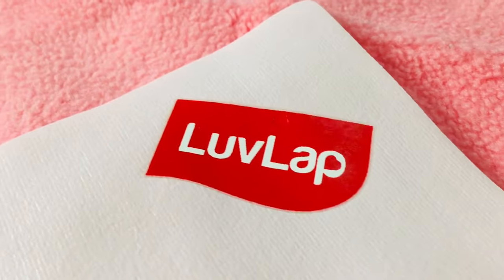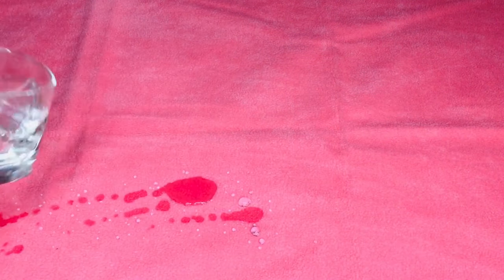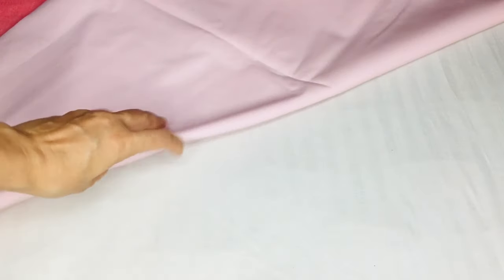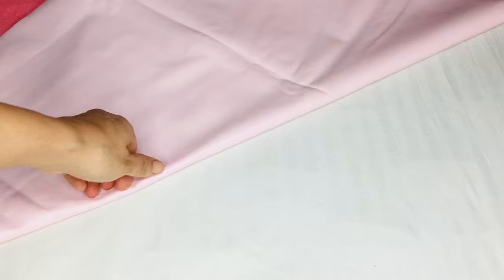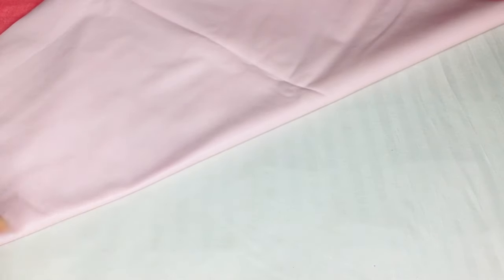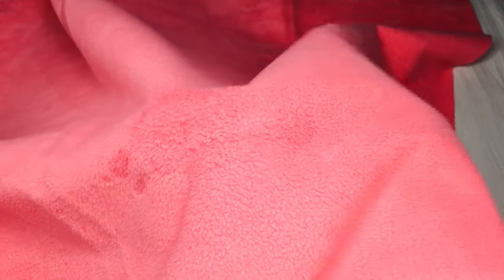How to use Dry sheet | Urine Sheet | Waterproof Baby Mattress Protector | LuvLap baby Dry Sheet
Hey Fam,
Hope you must be doing good! Today, I am sharing with you all about dry sheet. In this video I have reviewed LuvLap instadry baby bed protector.
Waterproof Mattress protector or baby dry sheets are essential to
maintain baby hygiene. Parents always look for best quick dry sheet
for their child. I hope you will find this helpful and if you have anything to ask please mention that in comment section, I will be glad to answer.
If you wish to buy this:-